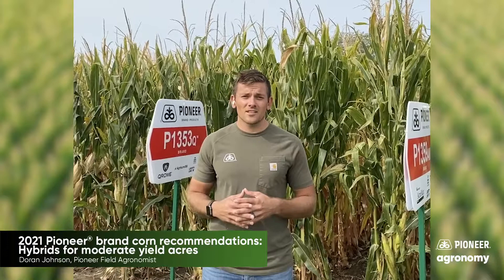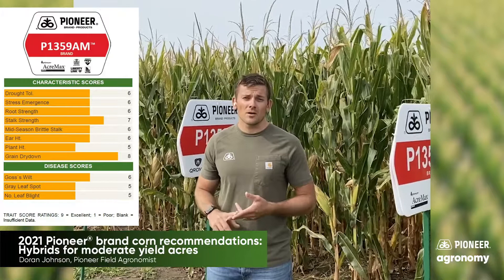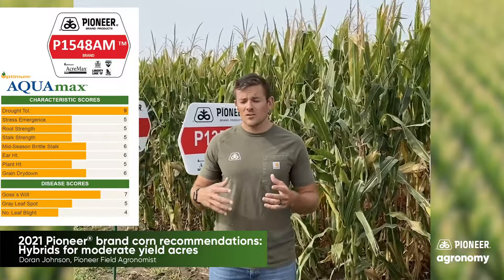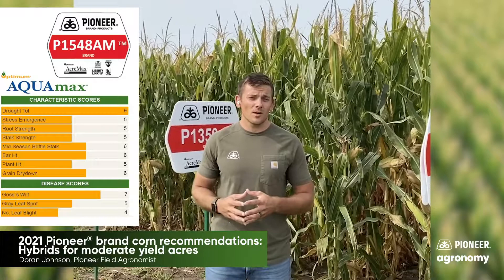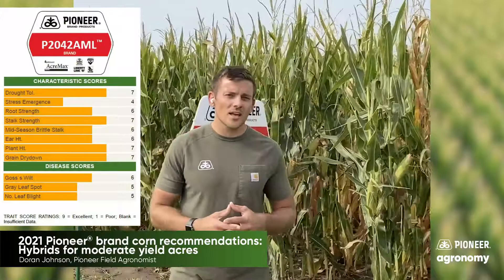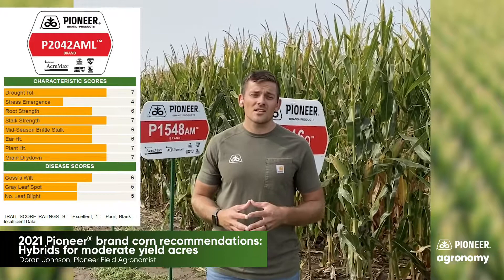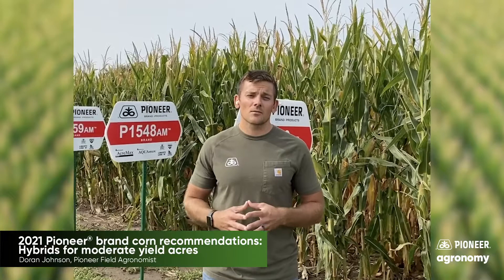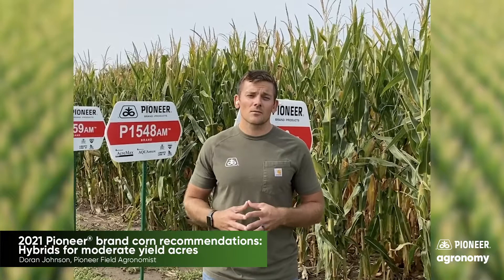2021 Pioneer® brand corn recommendations: Hybrids for moderate yield acres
In this video, Pioneer Field Agronomist Doran Johnson discusses Pioneer® brand corn hybrids that deliver the best results for moderate yield acres. Fields with moderate yield will have a mix of soil quality, which means you will want a hybrid that grows well in multiple soil conditions. Doran highlights three hybrids that work well in moderate yield acres. The first is P1359AM™, a Pioneer® brand Optimum® AcreMax® hybrid with good grain quality. Next variety is P1548AM™, a Pioneer® brand Optimum® AQUAmax® corn hybrid with a high drought tolerance score. Finally, the P2042AML™ variety is another Pioneer® brand Optimum® AcreMax® hybrid. This Optimum® Leptra® hybrid has a powerful pyramid of traits with three modes of action to provide superior control of above-ground pests, including corn borer, corn earworm and fall armywormon on your acres. For more information on which Pioneer® brand corn varieties will work best in your fields, contact your local Pioneer sales representative.